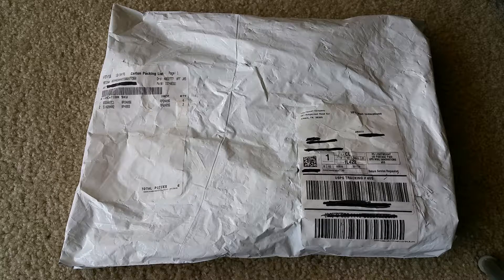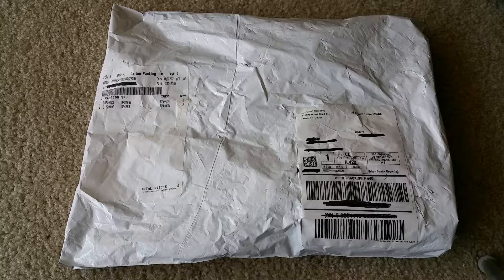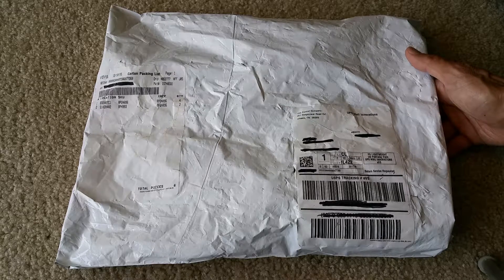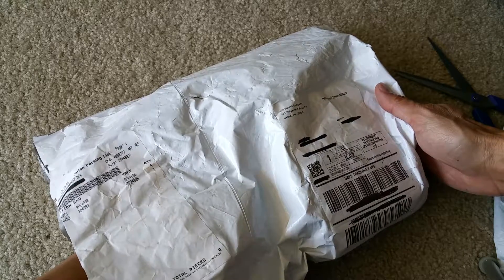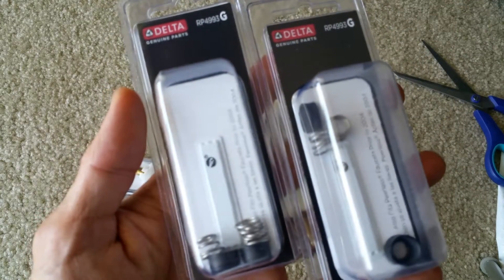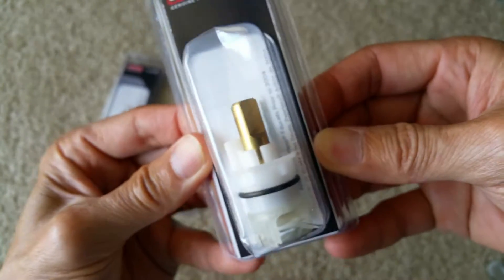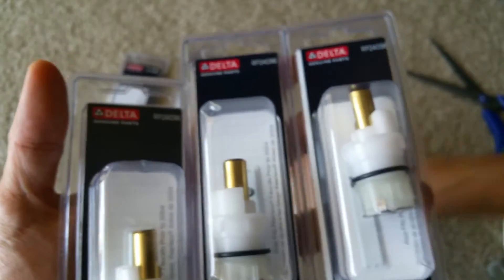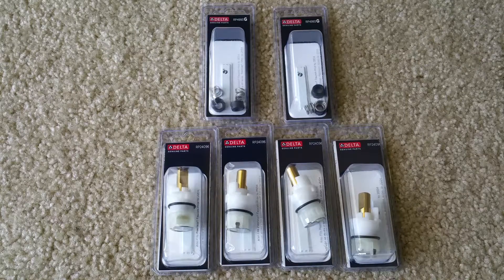Unboxing Lifetime Warranty Delta Faucet Company Replacement Parts 2016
FREE Lifetime Replacement Parts For Original Homeowners or Original Purchasers!